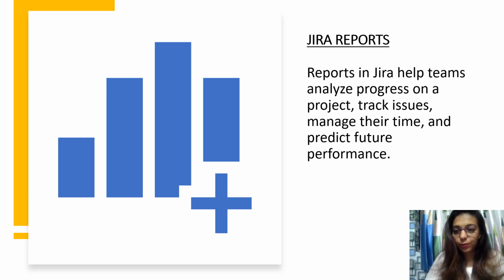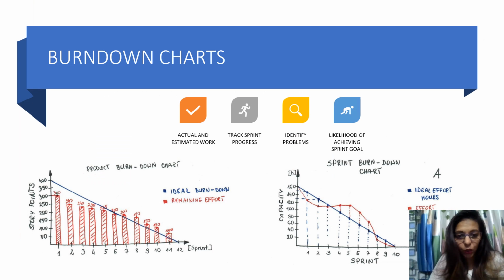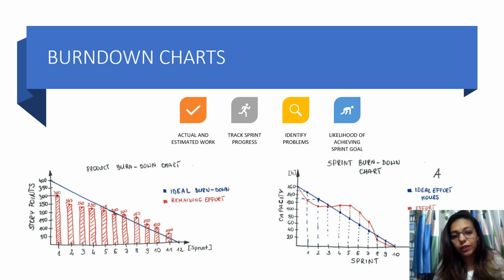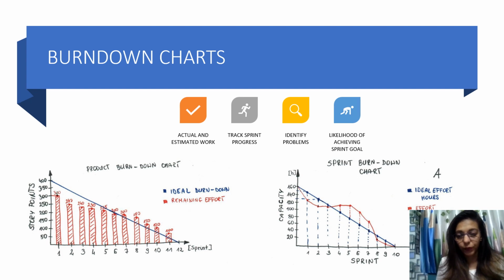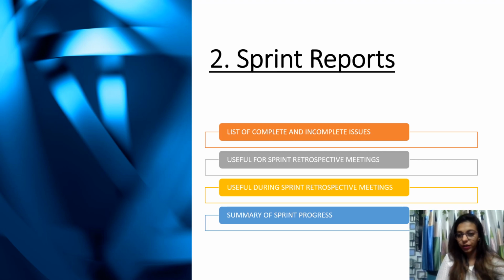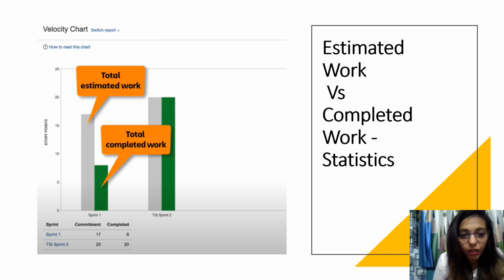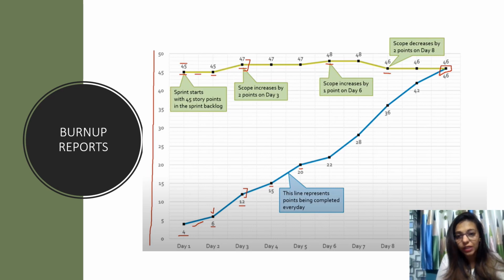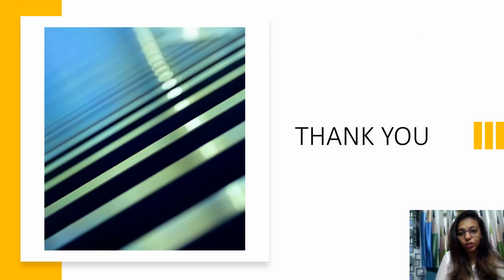Introduction to JIRA Reports 📉📈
Introduction to JIRA Reports.mp4